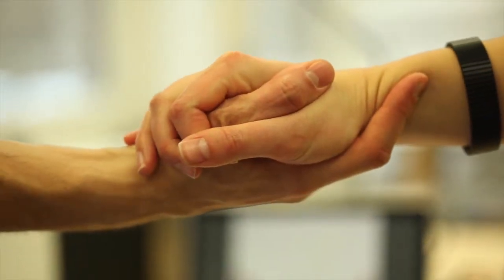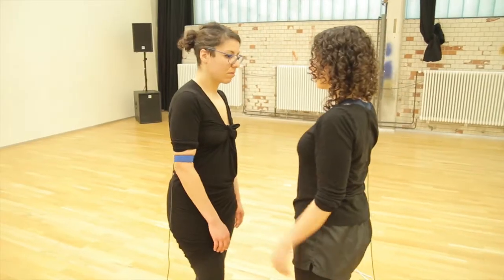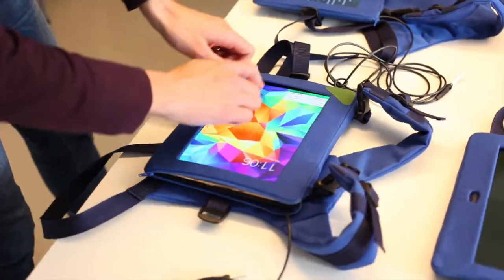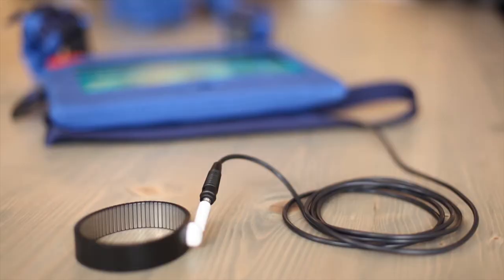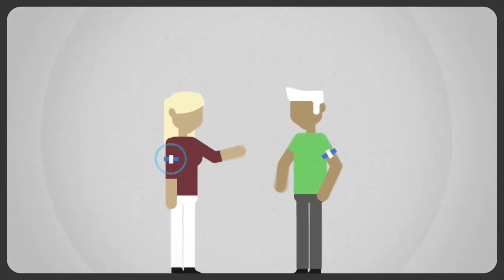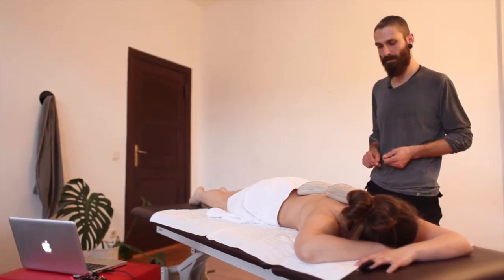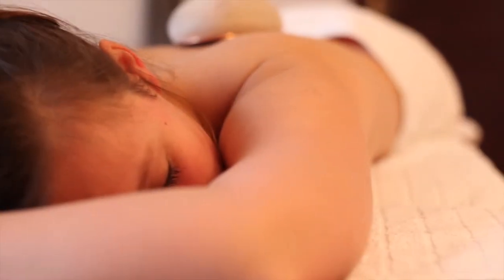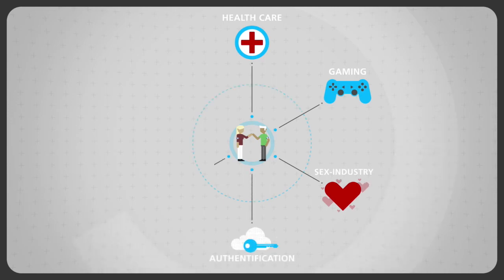CLOSER – Touch and Skin Interfaces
The research project CLOSER explores new forms of interaction through touch and gestures.
It overcomes conventional interfaces, investigates the meaning of interpersonal touch and examines the potential for tactile communication in health care and human computer interaction. Prototypes are explored in order to project future scenarios with our skin and body as a means of embodied interaction.

Team: Alexander Müller-Rakow, Ulrike Gollner, Oscar Palou Ribó, Juan Pablo García Sossa, Birga Schlottmann and Jussi Mikkonen

Supervision: Prof. Dr. Gesche Joost

Many thanks to: Tiago Martins, Lynda Amer Meziane, Katharina Lorenz, Michael Pogorzhelskiy, Jochen Fuchs, Konrad Röpke, Senior Research Group Berlin, Martin Dunkelmann and Osteoline

University of the Arts Berlin
Design Research Lab